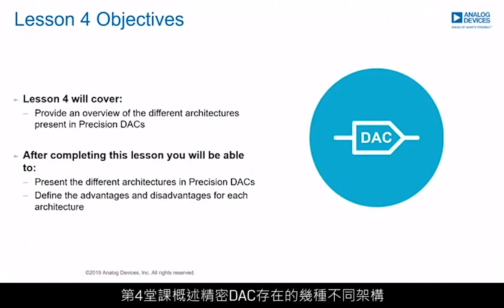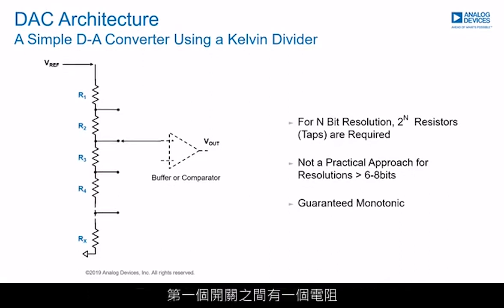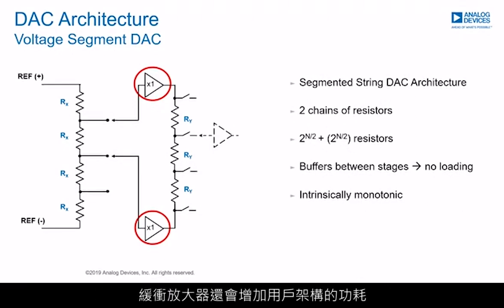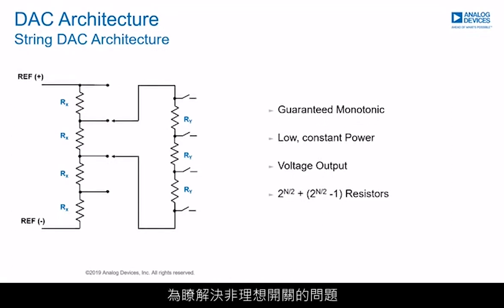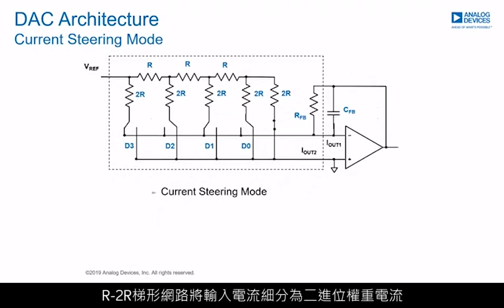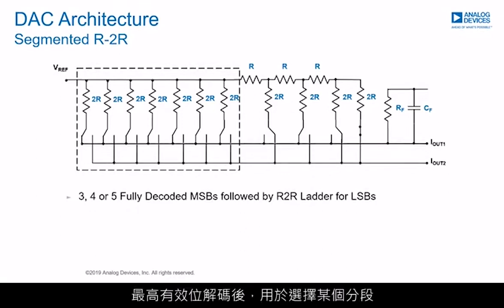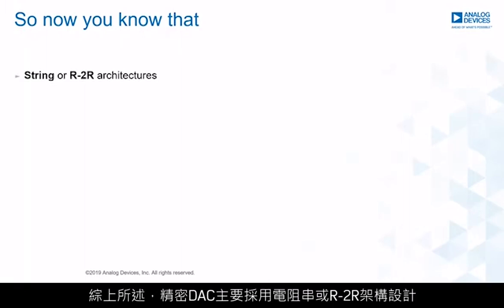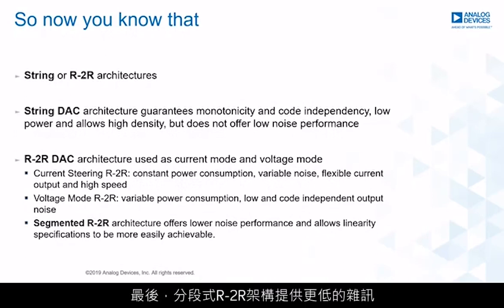精密DAC第4堂：精密DAC架構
第4堂課概述精密DAC存在的幾種不同架構

下一部影片：精密DAC第5堂：主要應用

上一部影片：精密DAC第3堂：動態性能主要規格